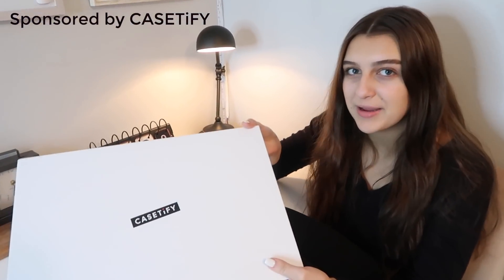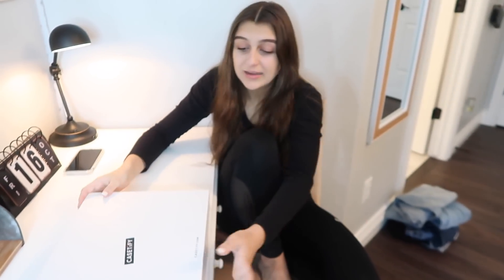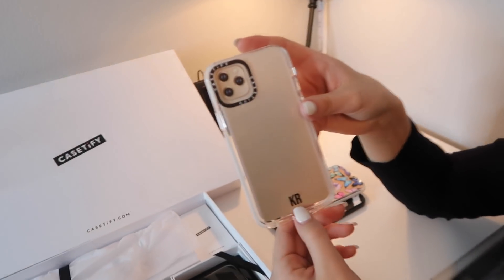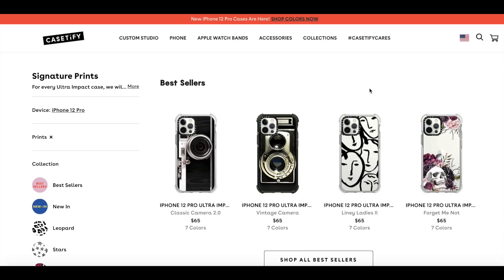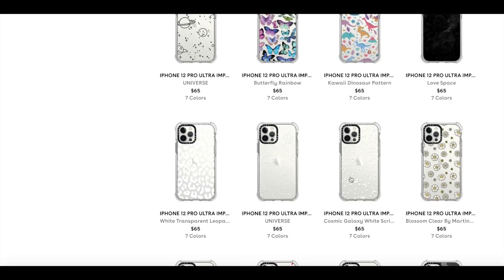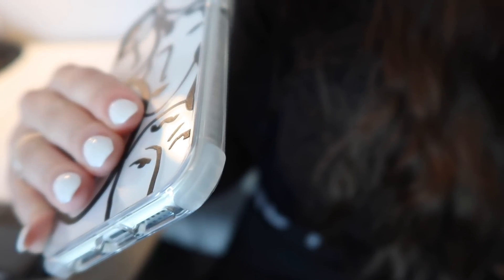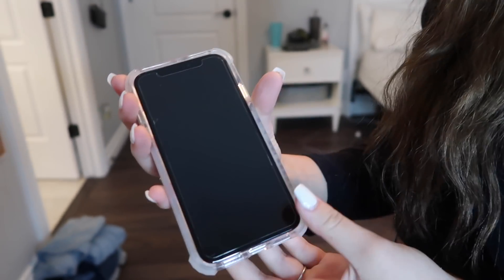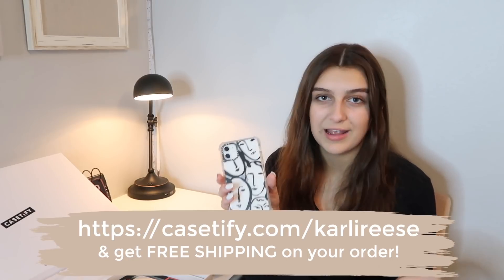New iPHONE 12 Cases by Casetify & DROP TEST!!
♥ Karli Reese